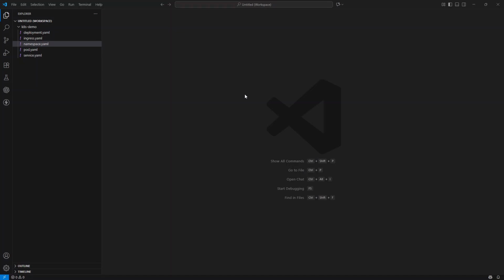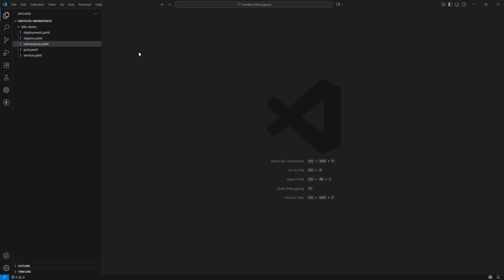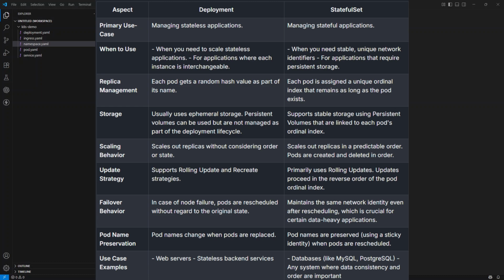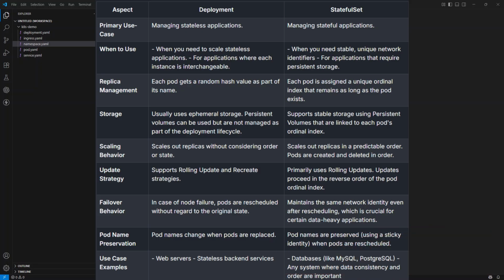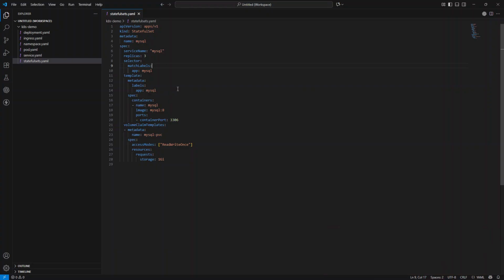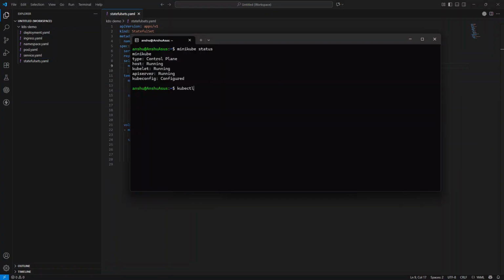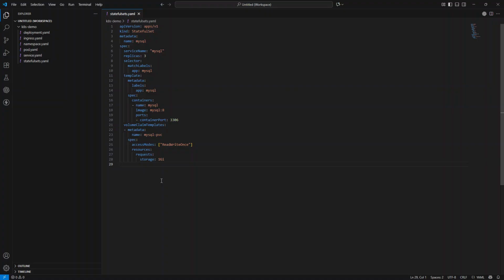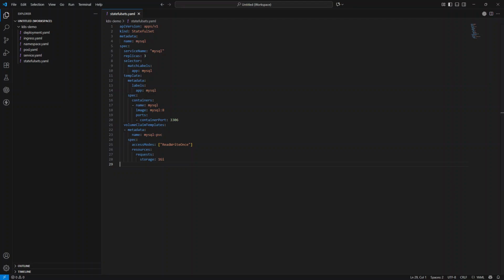Kubernetes StatefulSets vs Deployments | Fixing Stateful App Failures the Right Way | k8s in 2025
If you’ve been using Deployments in Kubernetes for everything — from APIs to databases — you might be doing it wrong. In this video, we dive deep into Kubernetes StatefulSets, the often-ignored but crucial resource for managing stateful applications like databases, message brokers, and other workloads that require persistent storage and stable network identities.

You’ll learn:

What StatefulSets are and why they exist
How they differ from Deployments and ReplicaSets
How Kubernetes ensures pod identity (pod-0, pod-1, pod-2)
How persistent volumes and headless services make them reliable
When to use StatefulSets — and when not to

By the end, you’ll clearly understand why Deployments can fail for stateful workloads and how StatefulSets solve those problems.

Whether you are preparing for the CKA or CKAD exam or just getting started with Kubernetes, this tutorial will give you the foundation you need to master Statefulsets.